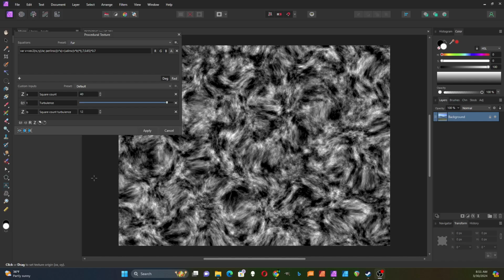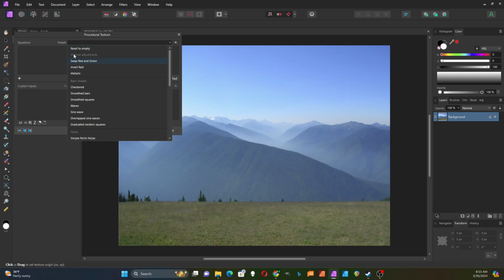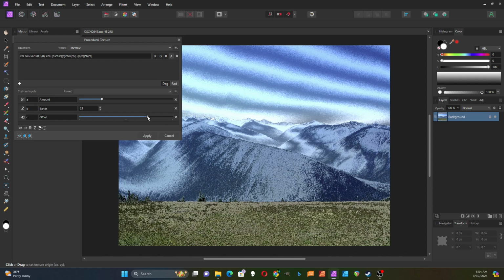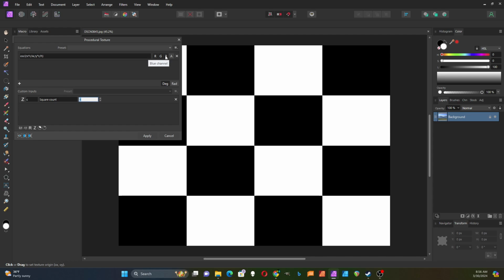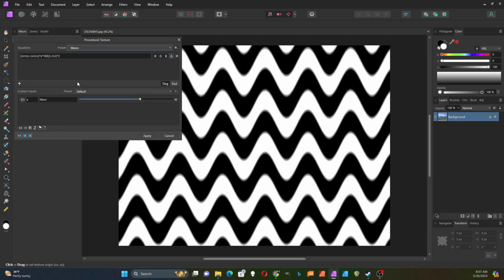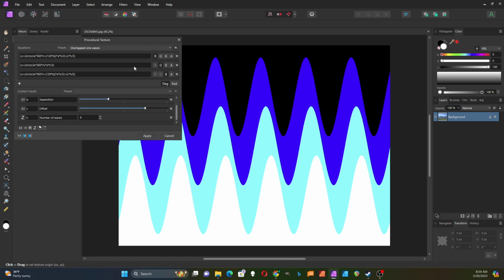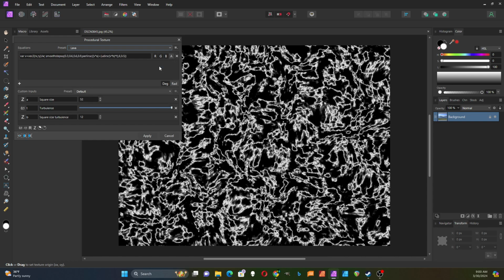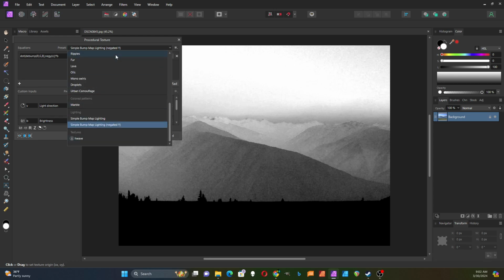Affinity Photo Procedural Texture Presets EASY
In this video I go over the Procedural Texture Presets that come with Affinity Photo.